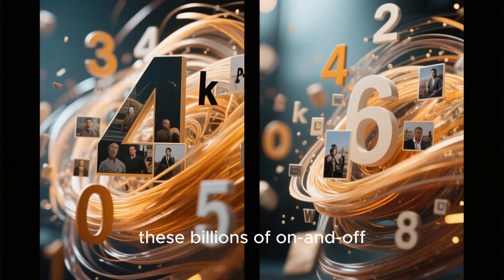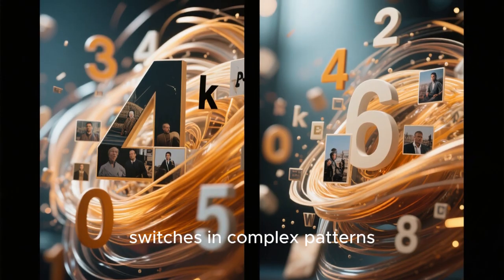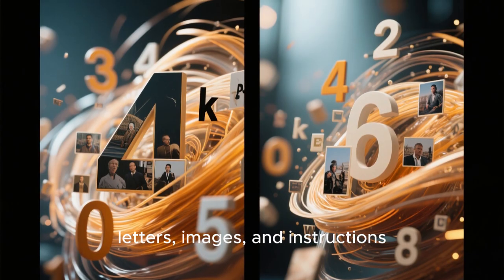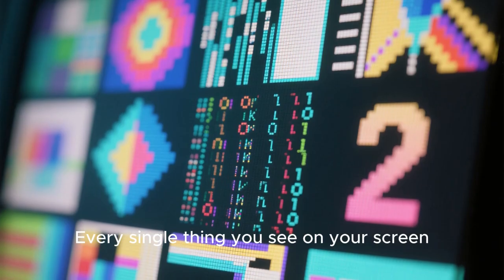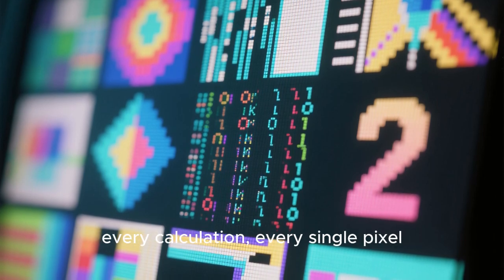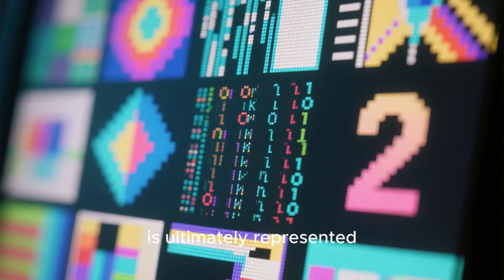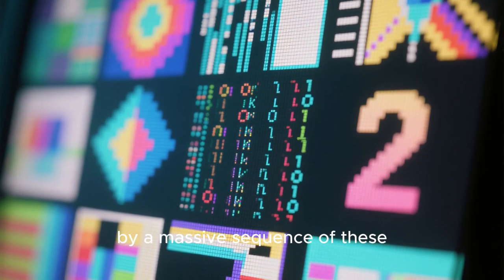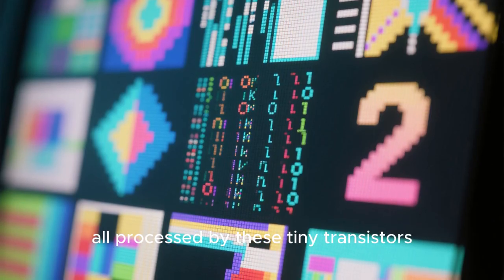How a CPU Works: The Heart of Computing Explained | NextGen Specs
Have you ever wondered how a tiny silicon chip processes billions of operations every second? In this deep dive, NextGen Specs pulls back the curtain on the "Digital Brain" of your devices.

From the simple language of 1s and 0s to the intricate dance of the Control Unit, ALU, and Registers, we explore the incredible complexity of the CPU. We break down complex engineering into easy-to-understand stories—explaining everything from why your processor has "Cores" to the magic of "Nanometers" and Moore's Law.

Whether you're a student, a PC builder, or just a tech lover, this video will give you a new appreciation for the technology in your pocket or on your desk.

Key Highlights:

The secret world of Billions of Transistors.

The "Fetch-Decode-Execute" cycle explained.

Why Cache and Registers are faster than RAM.

The truth behind Cores, Clock Speed, and Nanometers.

Timestamps:
00:00 - Introduction: The Brain of Our Devices
00:43 - What does CPU stand for?
01:23 - The Power of Billions of Transistors
01:46 - The Binary Language (0s and 1s)
02:59 - 3 Main Parts: Control Unit (The Traffic Cop)
03:41 - 3 Main Parts: ALU (The Number Cruncher)
04:15 - 3 Main Parts: Registers (The Spice Rack)
05:28 - The Fetch-Decode-Execute Cycle
07:55 - Cores: Having Multiple Brains
09:16 - Clock Speed (GHz) Explained
10:57 - Cache Memory: L1, L2, and L3
12:22 - Nanometers and the Manufacturing Process
14:05 - Conclusion: A Marvel of Engineering